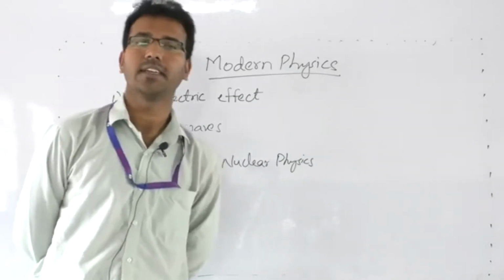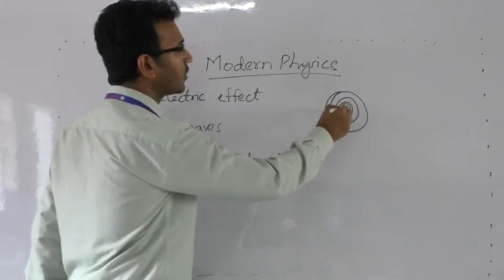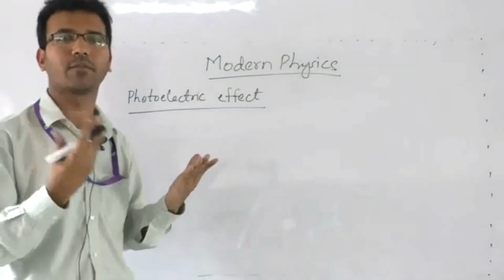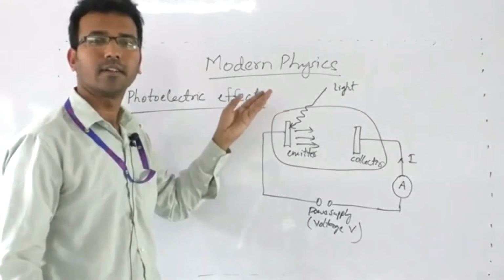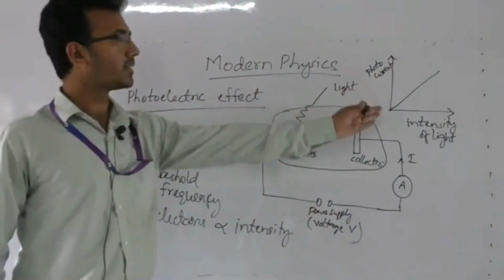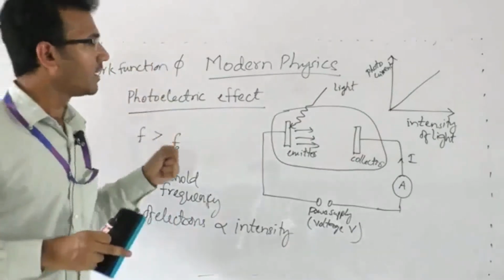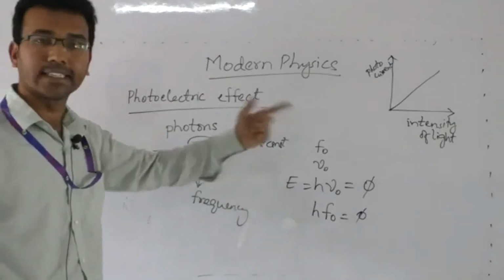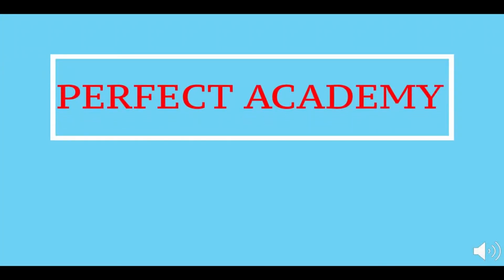MODERN PHYSICS PART 1